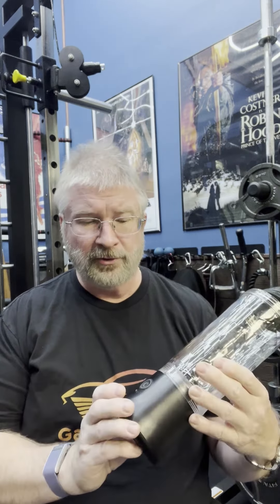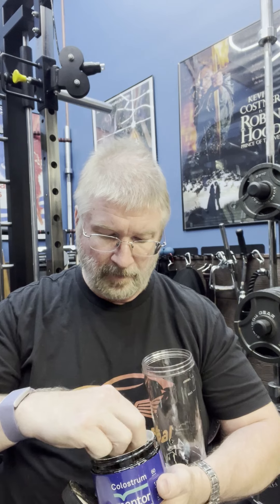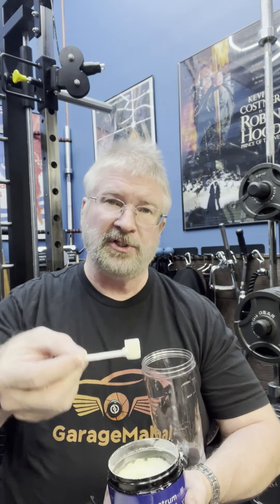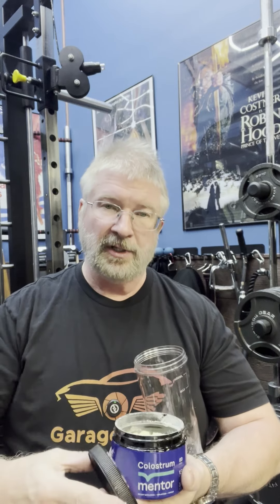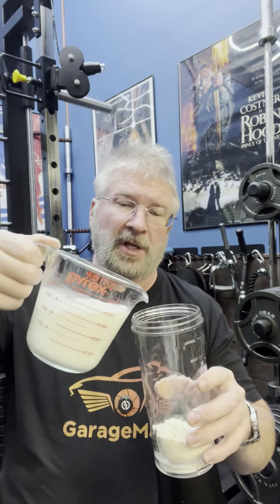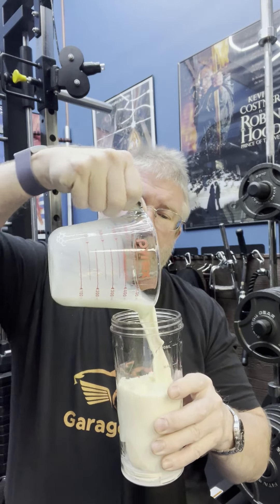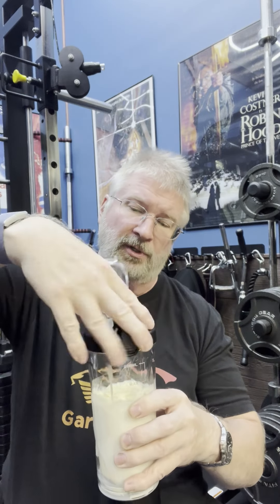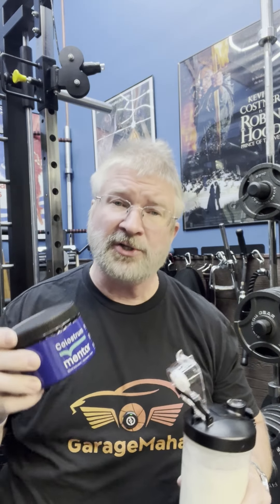Mentor Colostrum Powder Supplement for Humans, Organic Bovine Colostrum Supplement Colostrum Protein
Mentor Colostrum Powder Supplement

Mentor Colostrum Powder Supplement for Humans - Organic Bovine Colostrum Supplement for Gut Health, Hair Growth, Beauty, and Immune Support - Colostrum Protein